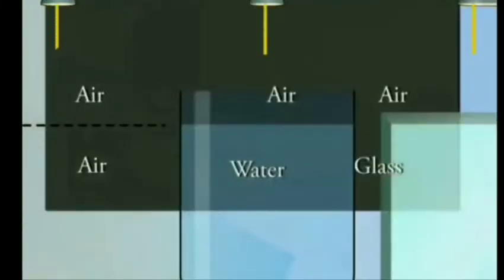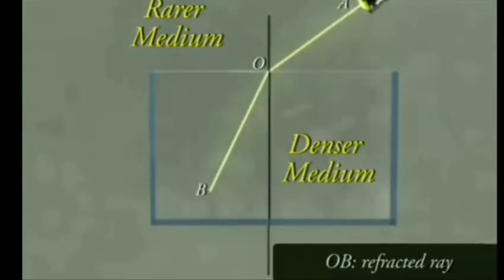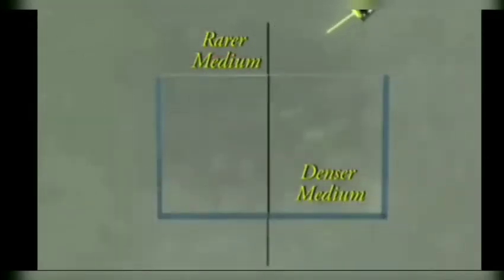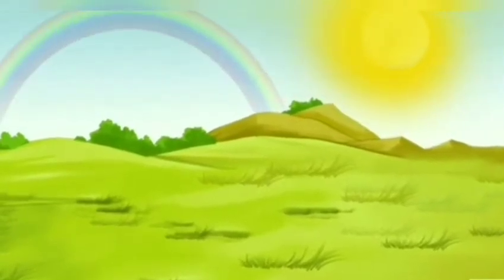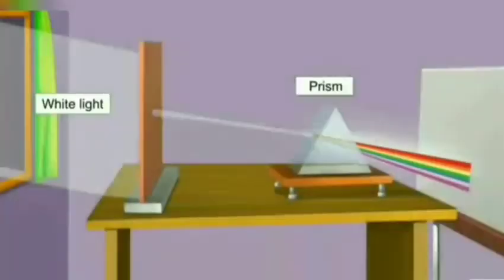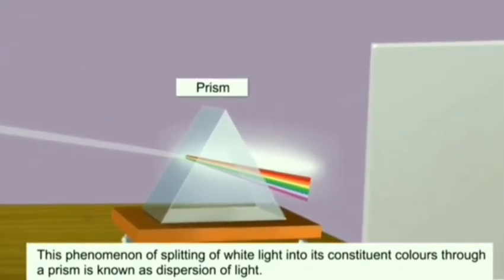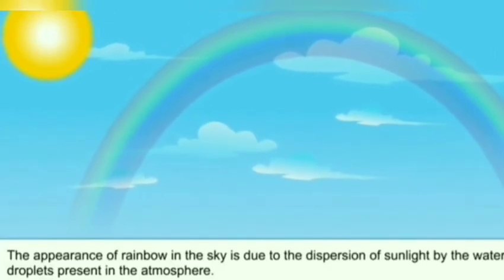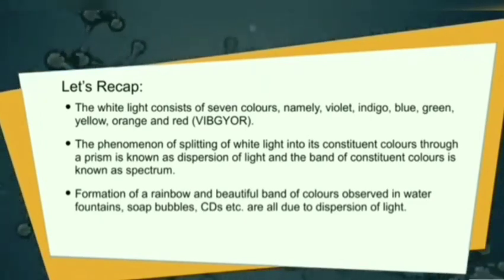IDEAL&ADHARSH GRADE VIII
Class : 8
Sub : Science
Topic : Snell's law and Dispersion
Session : 16